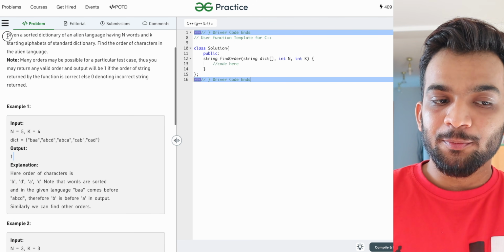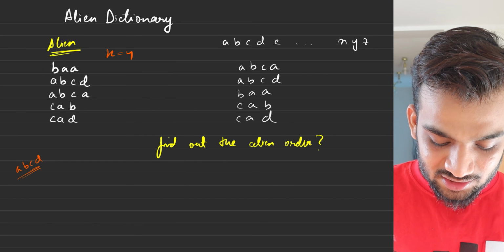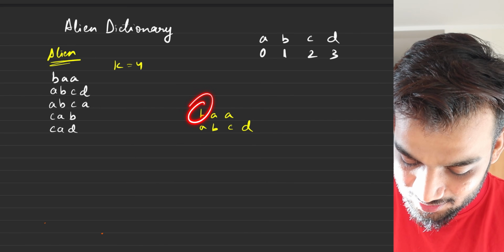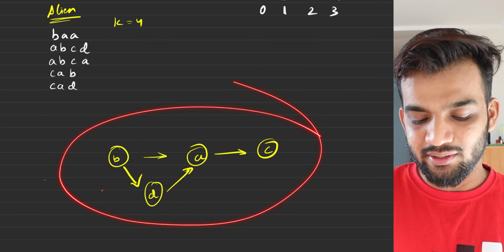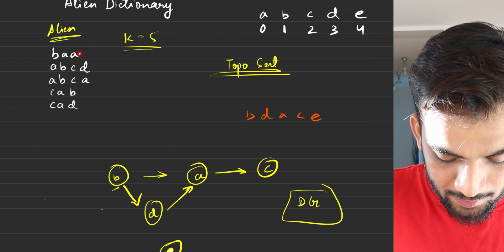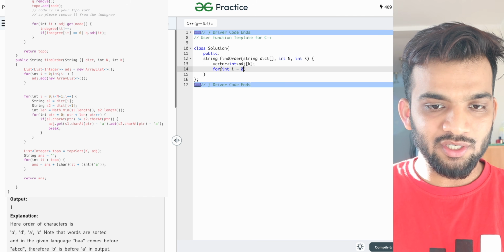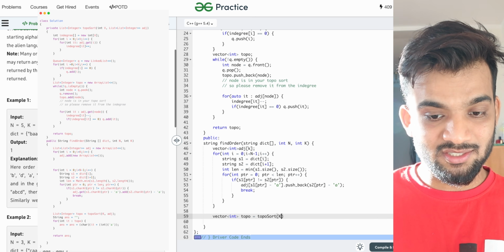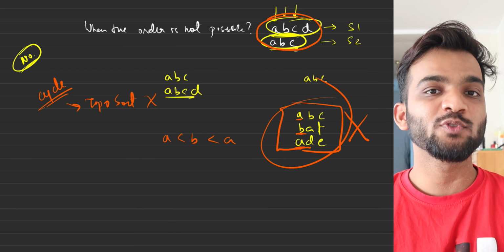G-26. Alien Dictionary - Topological Sort